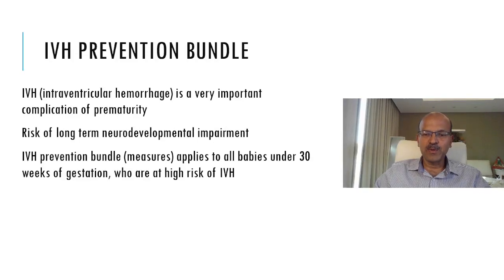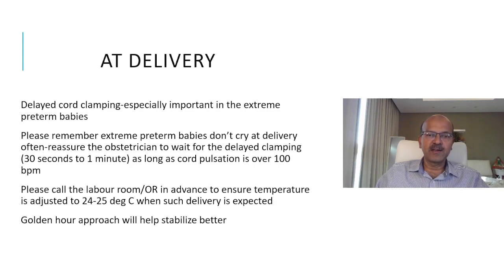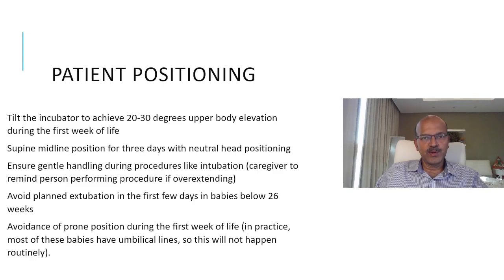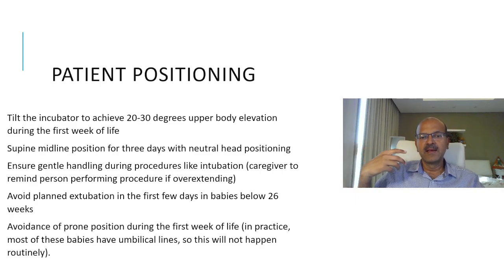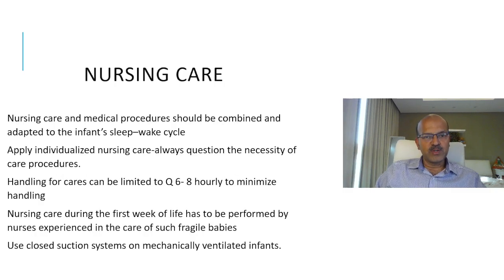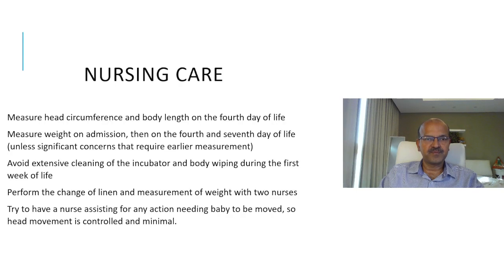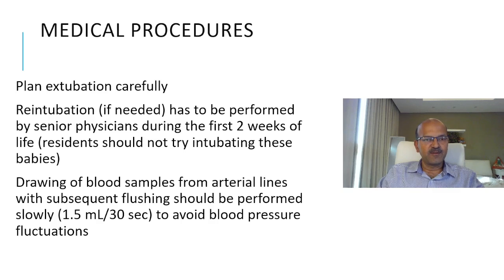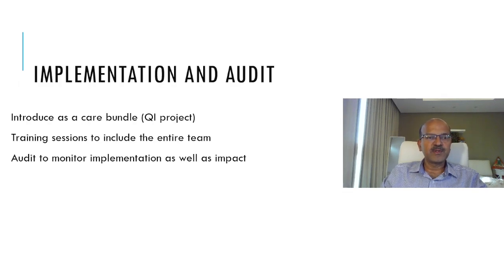Prevention of IVH l IVH prevention bundle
In this video, I discuss important steps to prevent IVH in preterm neonates. These steps can be used to provide a care bundle, and this process would help the entire team work towards IVH prevention.